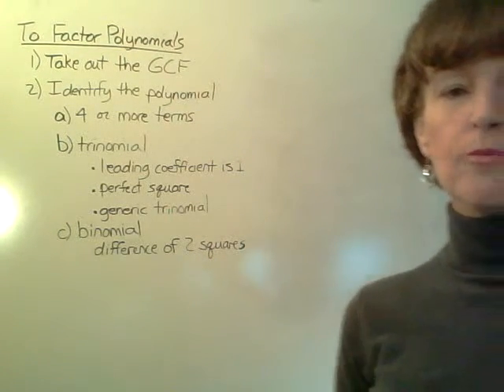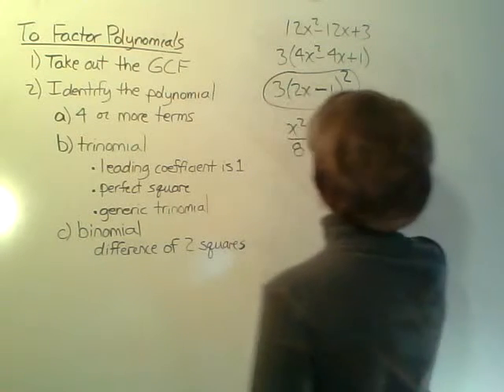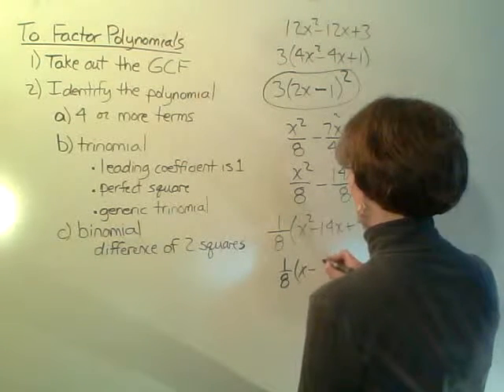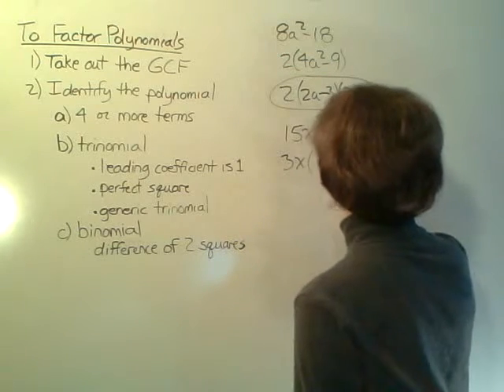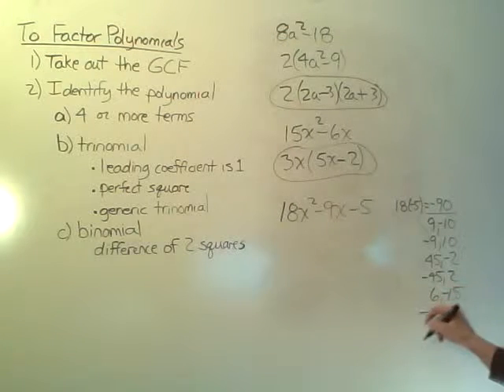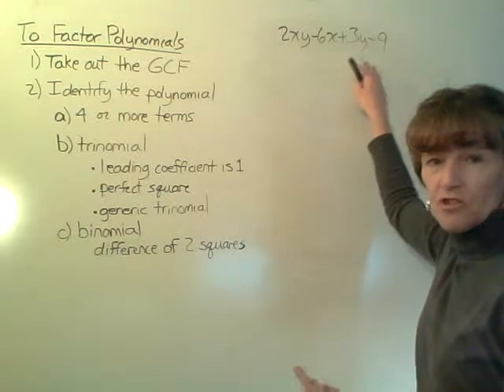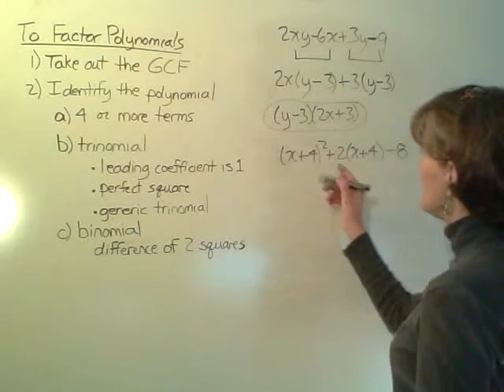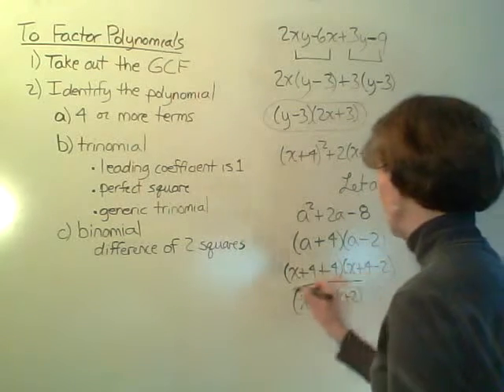Algebra I Summary of Factoring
This video summarizes all of the factoring lessons with the exception of the sum and difference of cubes.  It is good to watch only if the other videos have been viewed first.